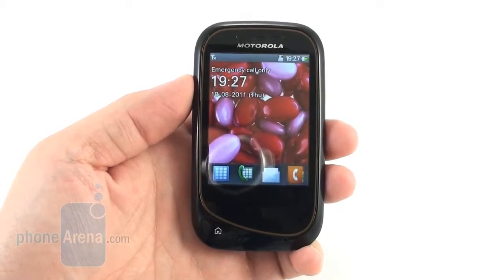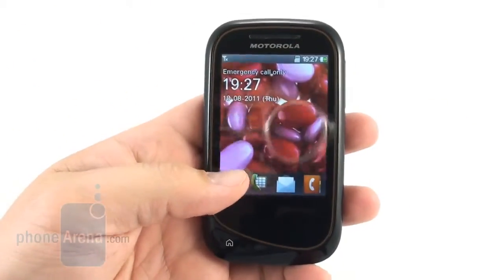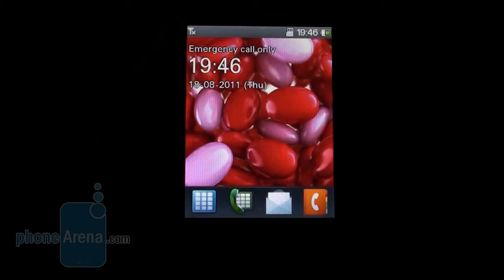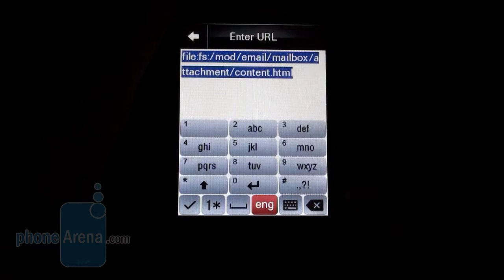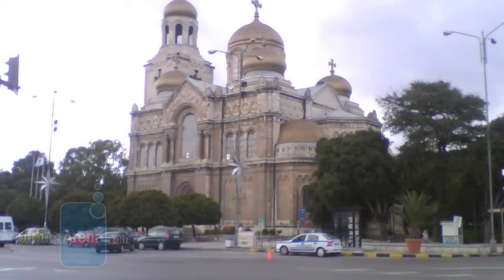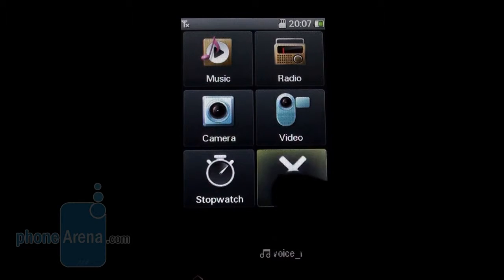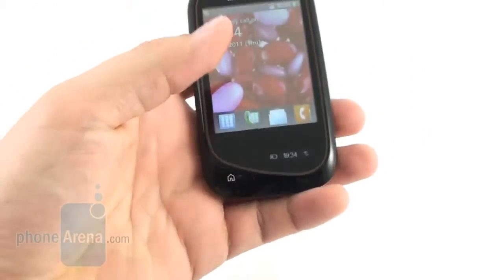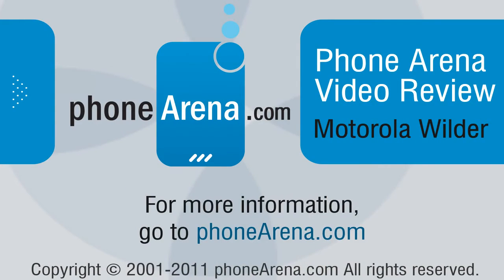Motorola Wilder Review